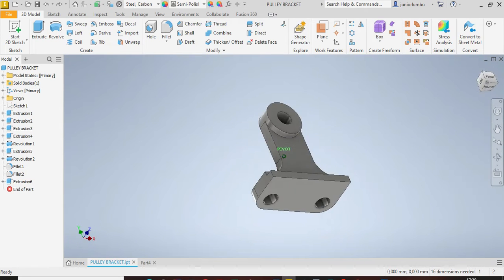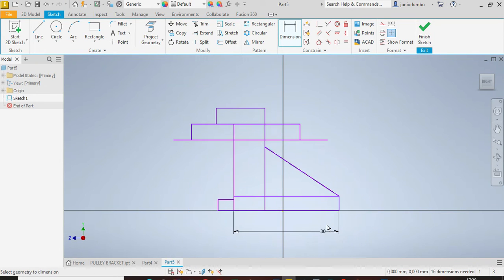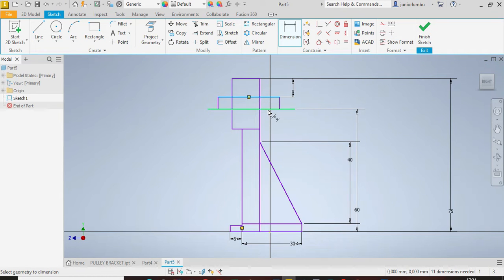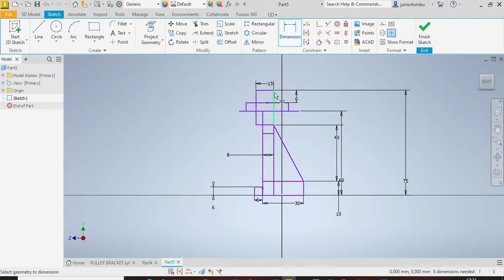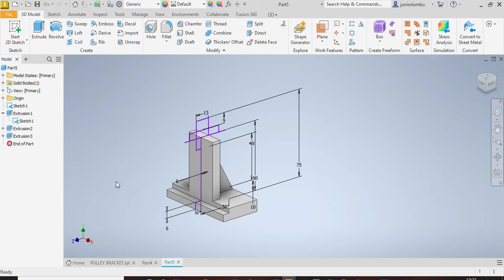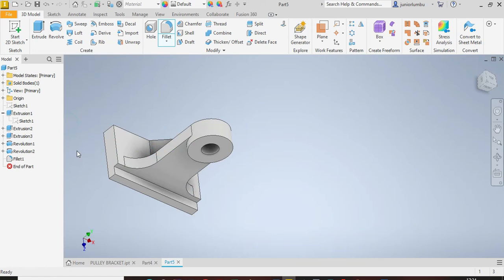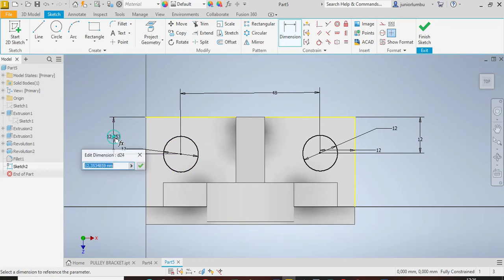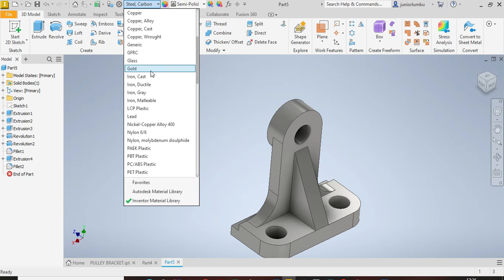HOW TO DRAW A PULLEY BRACKET (Pulley Assembly using Autocad Inventor UNISA CAD161S Mechanical Tutor)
How to draw a Bracket of a pulley assembly using autocad Inventor / (UNISA CAD161S Tutorial) Mechanical Engineering lesson

This video shows you step by step easy way to draw a transfer fork in 3D using Inventor , AutoCad. HANGER SAW, Chap 4 4 Transfer fork, Shaft Guide
Endless Screw Drawing with AutoCAD Inventor, Conveyor Endless Screw Type (UNISA - CAD1601S)
SOLIDWORKS,